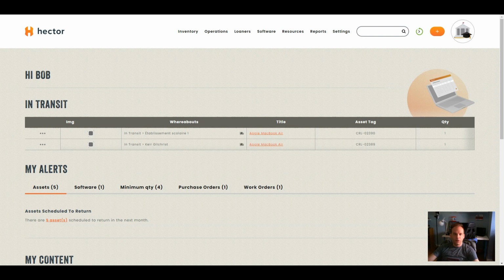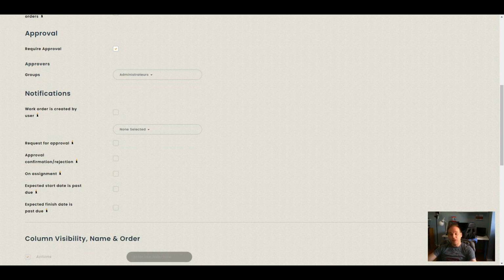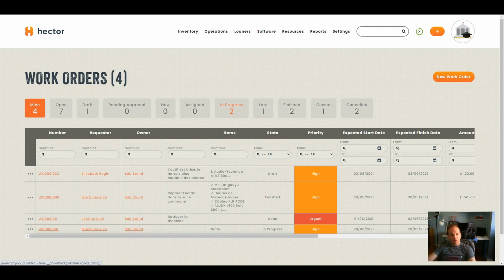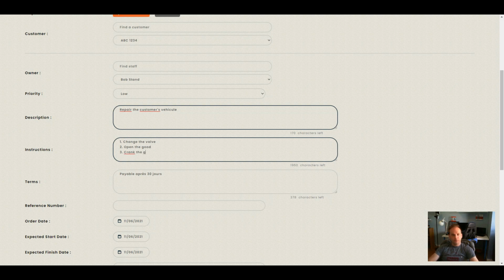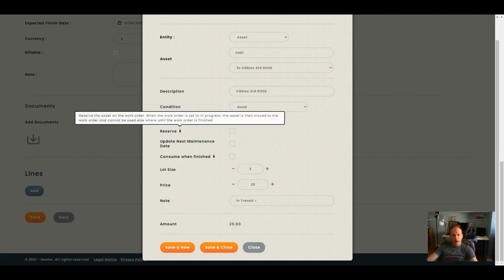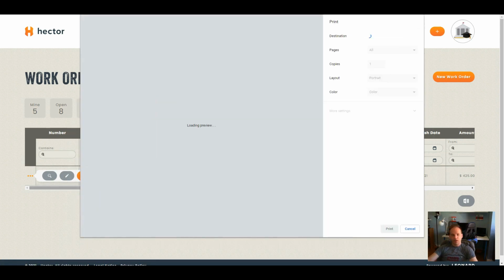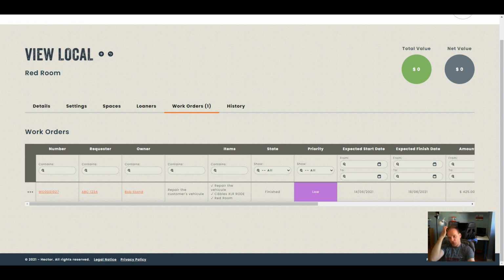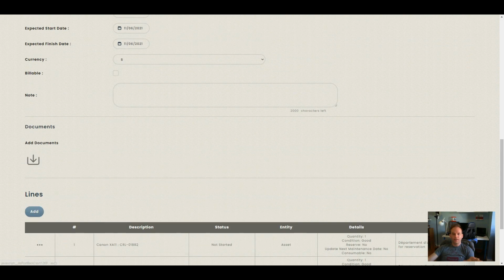Hector - Introduction to work orders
Welcome to a short 20 minute video that will showcase the benefits of the work orders section, a new feature in Hector. Included in the Operations module, you can now manage your most important daily operations, like requests coming in from your external and internal clients that require work t be performed on assets or places. You'll want to capture the specific details of that work, like the number of hours it took, what tools were required, which assets were consumed on the job, and more. You'll also be able to create work orders directly from assets, places and loaners, making it easy and fast to track.

You've never heard of Hector? 😲 You need to talk right away to our dedicated and passionate sales team. We have the tool you need to address all your asset and purchasing requirements today! 👇